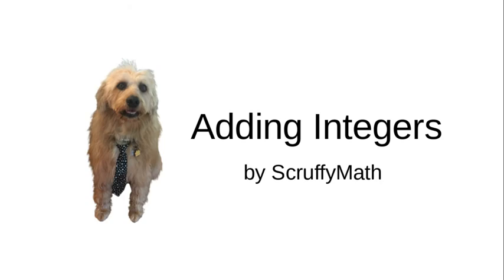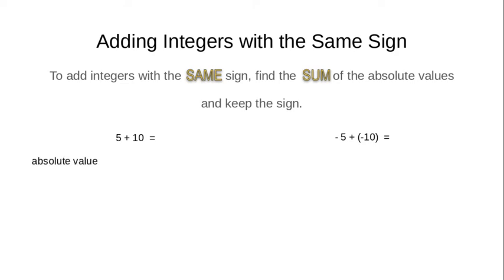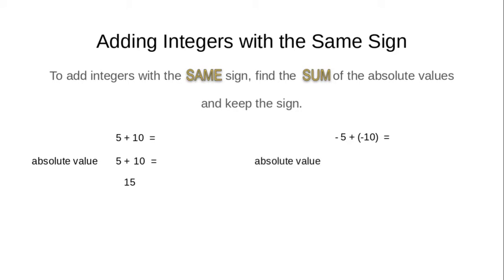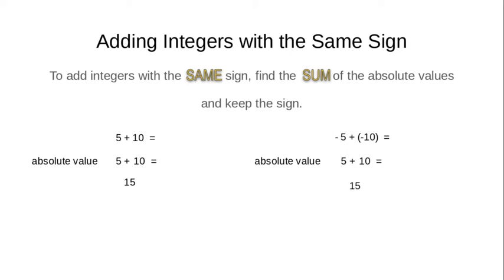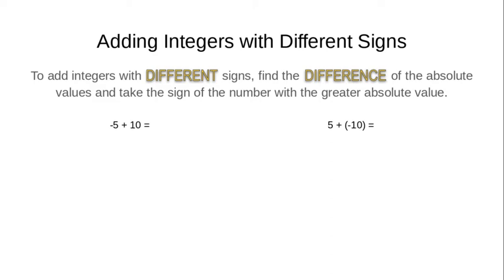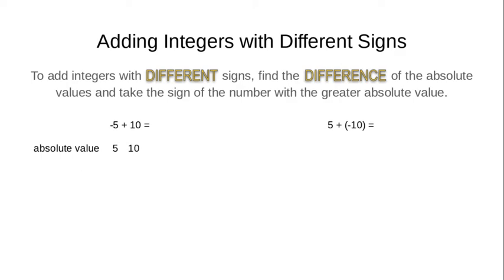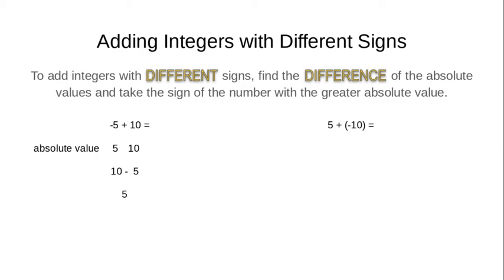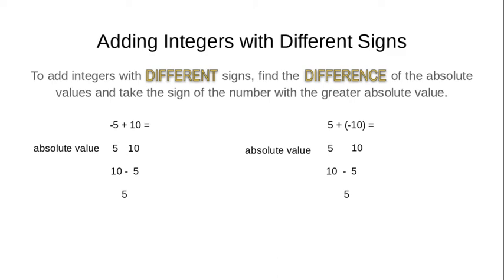Adding Integers by ScruffyMath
This video is a review of adding integers with the same sign and with different signs.